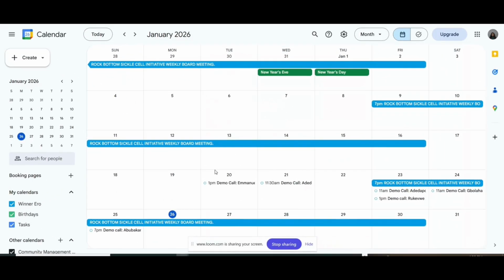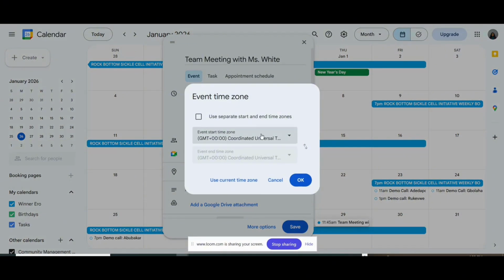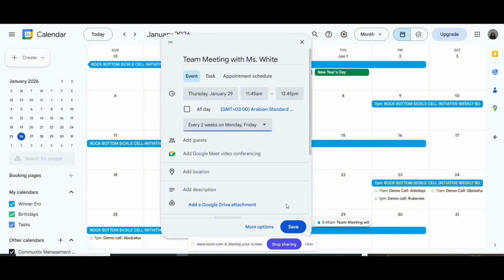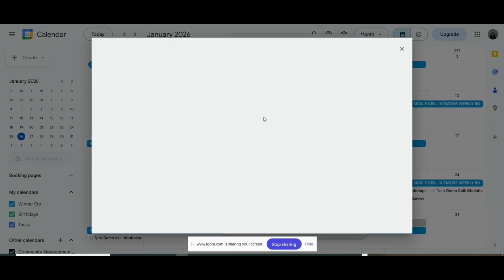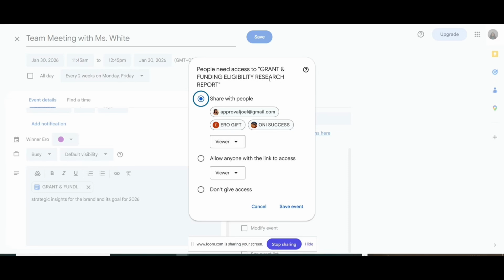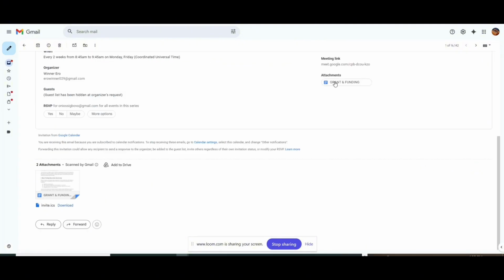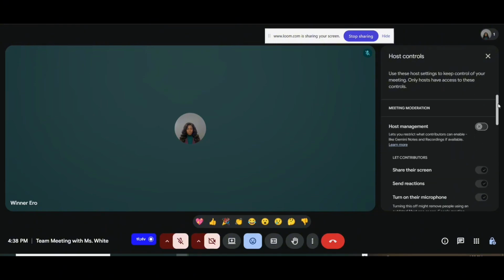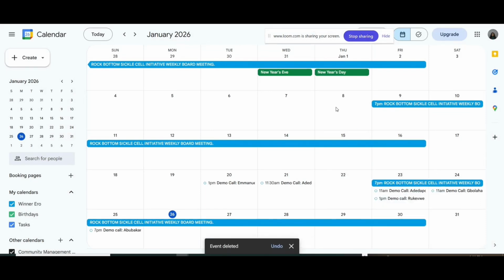How to Set Up Google Meetings via Google Calendar | Basic Skill Every Virtual Assistant Should Know.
In this video, I will walk you through how to set up Google Meet properly, from scheduling meetings to sharing links correctly.

This is one of the basic but very important skills every Virtual Assistant should know when working with clients and teams remotely.

📌 Note: I do not offer jobs. I provide training and mentorship.